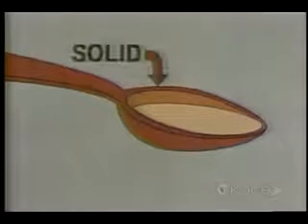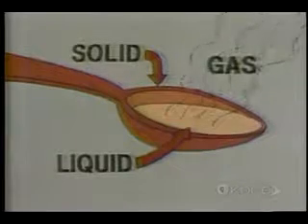Episode 16 Molecules in Solids